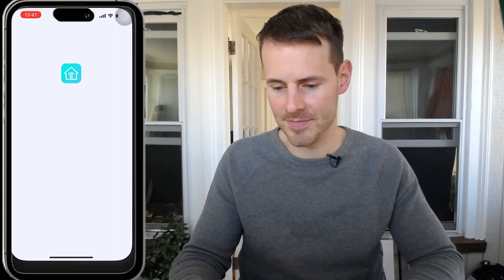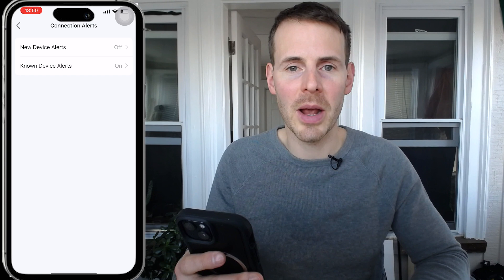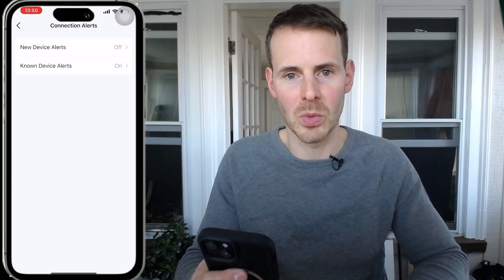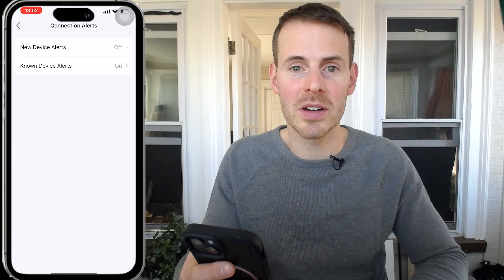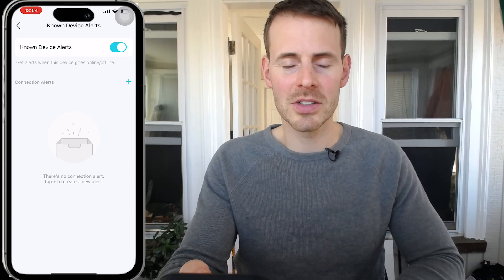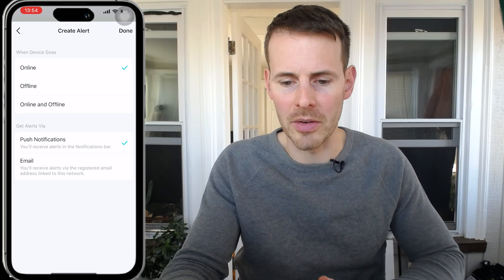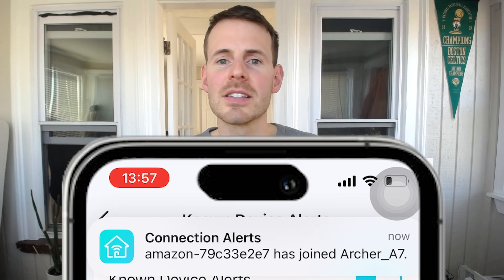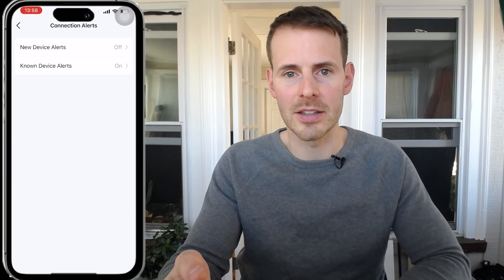How to Know When New Devices Connect to Your WiFi Network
In this video, I detail the process for setting up notifications for your home network so you’re notified every time a new device connects to your WiFi.

1:41 How to set up connection notifications for your home network
5:36 How to easily identify devices in your home network
7:12 The best way to protect your home WiFi networks

How to get notified when new devices connect to your home network
If you want to take full control of your home network, you can get push notifications on your phone each time a new device connects to your home network.

In order to set up these notifications, you first need to download the application for your router that allows you to remotely administer the device.

Once you have the necessary application installed and you’ve linked it to the router in your home network (you usually need to enter the username and password for the router’s settings), you can go about establishing these notifications.

These notification settings will likely be in the “Advanced” or “More” settings section, and then there will be some sort of reference to connection alerts.

For my Archer A7 router, I have the ability to get notified every time a new device connects to my home network either via email or push notification. If you are given this option, I would suggest using push notifications so you will be alerted in real-time whenever a new device connection occurs.

I recommend you play around with these settings to find out what is the most useful for you. In addition, if you have a particular device that you want to be notified about when it connects to your home network, you can set up notifications in these settings as well.